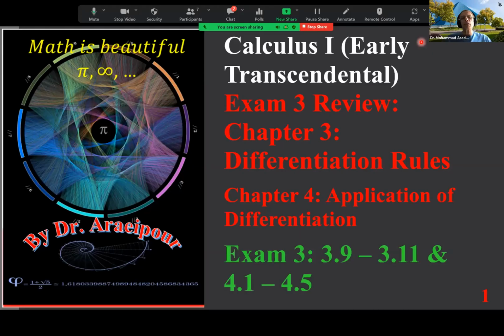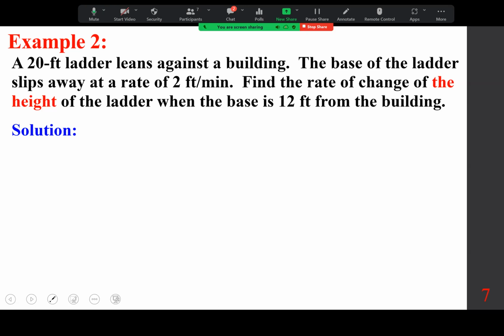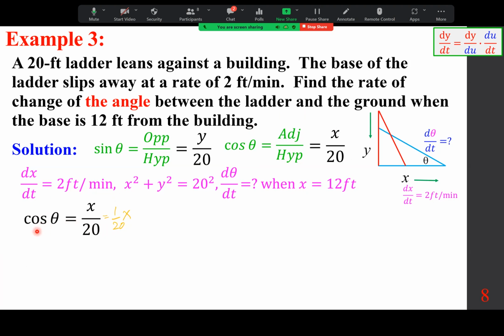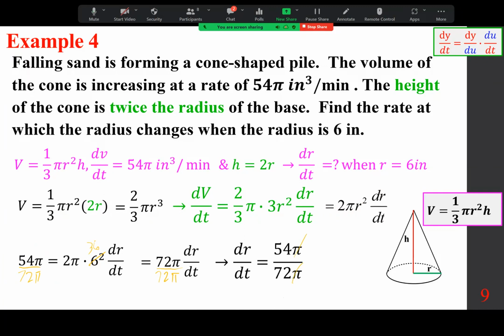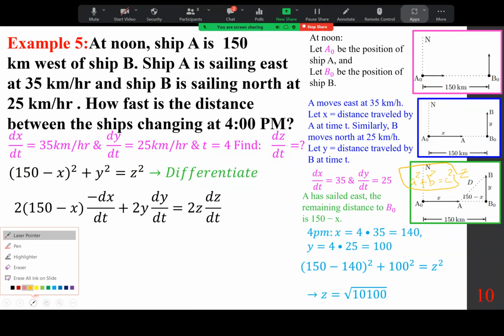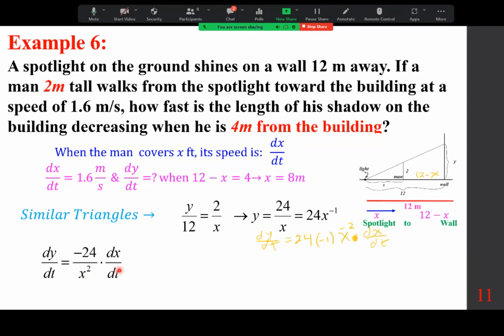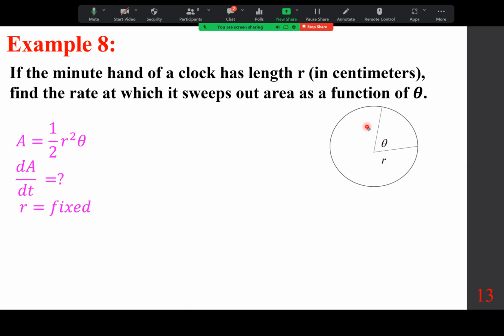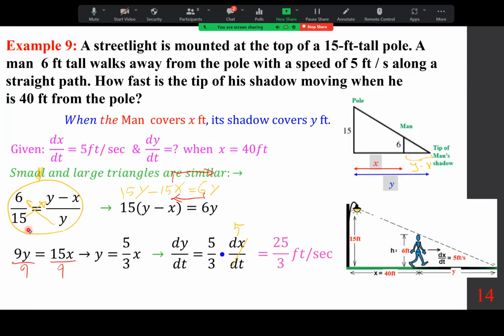Exam 3 Review Chapters 3-4 Differentiation & Applications 3.9 - 3.11, 4.1 - 4.5 Part 1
2023 Exam 3 Review Chapters 3-4 Differentiation & Applications 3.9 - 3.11, 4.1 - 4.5 Part 1